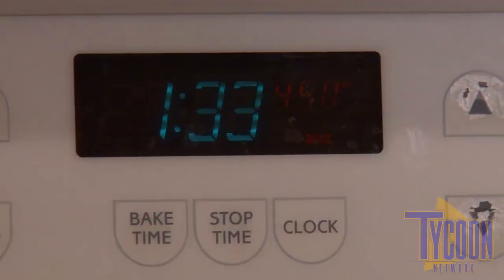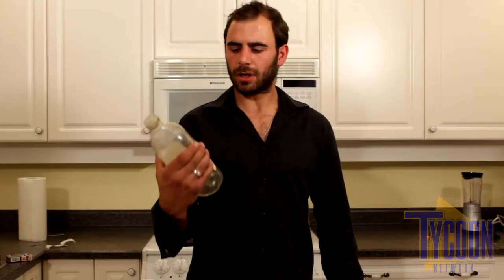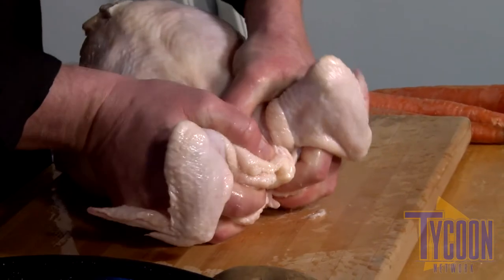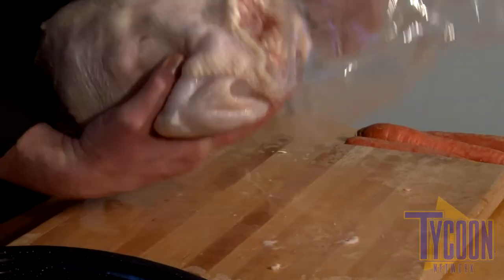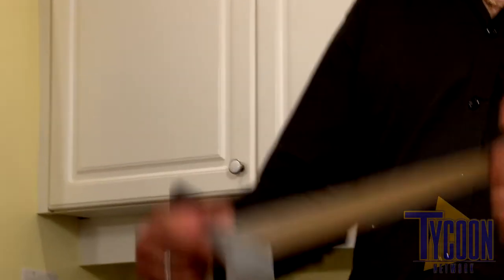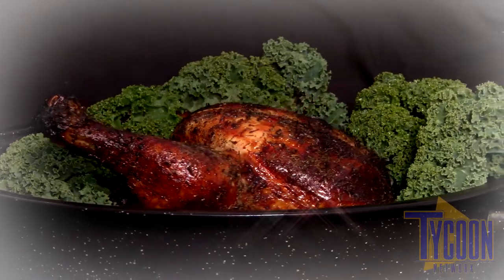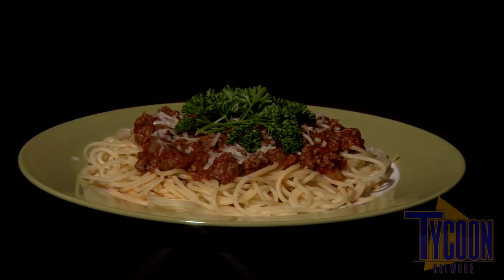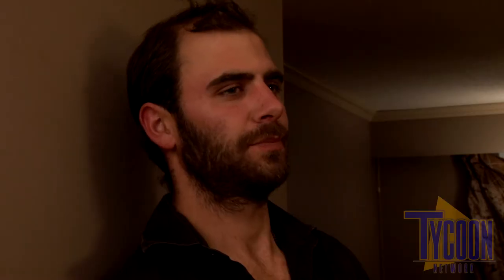Cooking with Tony (MOBSTER COOKING SHOW) - TYCOON NETWORK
Tony cooks a chicken for the Don. What could go wrong...

Directed & Produced by - Taylor Malton
D.O.P - Patrick McNutly